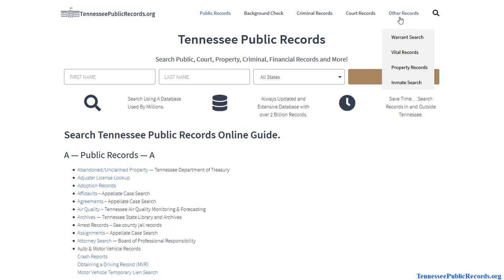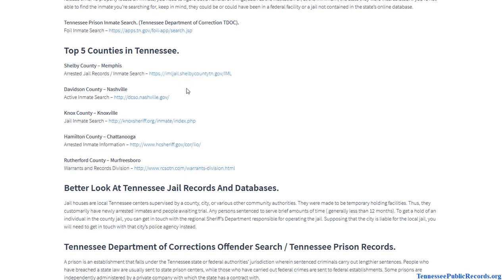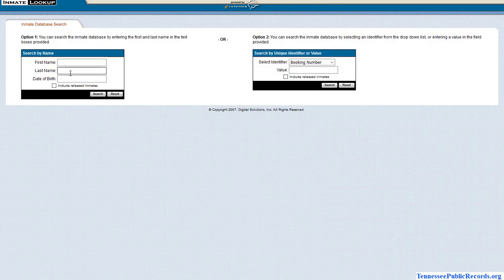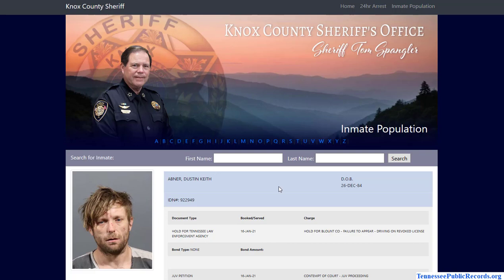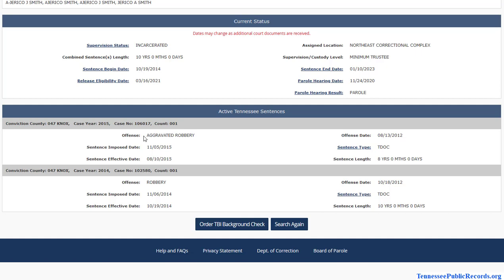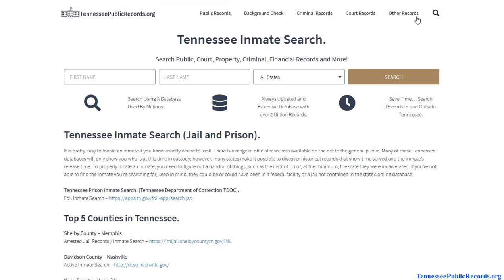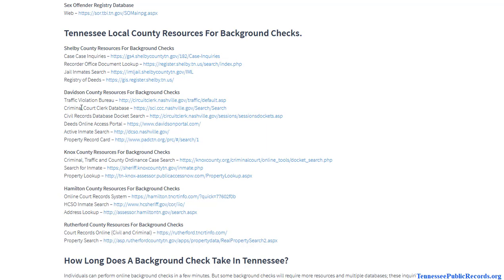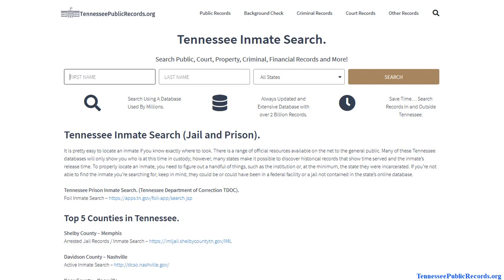Tennessee Mugshots Search (Jail and TDOC Prison Lookup).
Jail houses are local Tennessee centers supervised by a county, city, or various other community authorities. They were made to be temporary holding facilities. A prison is an establishment that falls under the Tennessee Tennessee or federal authorities’ jurisdiction wherein sentenced criminals carry out lengthier sentences.
We Work In:
County
Shelby County
Davidson County
Knox County
Hamilton County
Rutherford County
Williamson County
Montgomery County
Sumner County
Sullivan County
Wilson County
Blount County
Washington County
Bradley County
City
Nashville-Davidson
Memphis
Knoxville
Chattanooga
Clarksville
Murfreesboro
Get Help With:
Tennessee Mugshots
Tennessee Mugshots Free
Tennessee Prison Mugshots
Tennessee Jail Mugshots
Tennessee Mugshots Search
Search Tennessee Mugshots
Tennessee Mugshots Lookup
TDOC
TDOC Mugshots